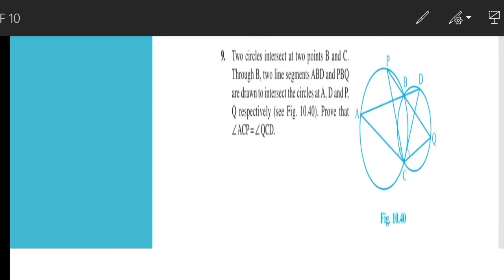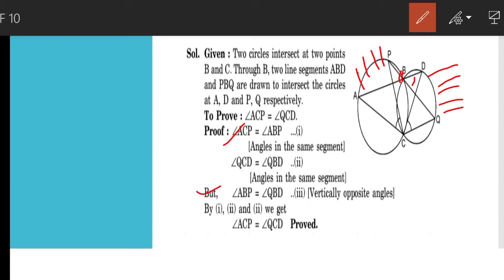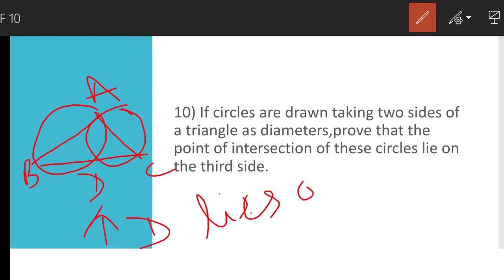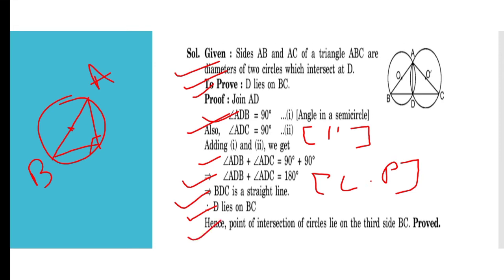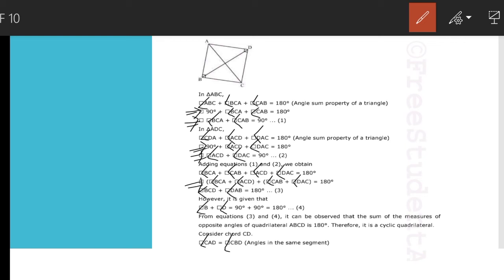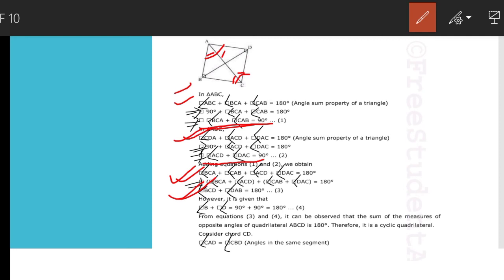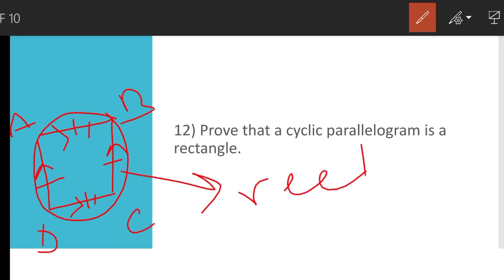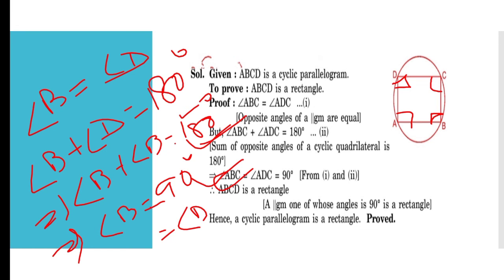Circles Ex:10.5(9,10,11&12) Solution. CLASS-IX.